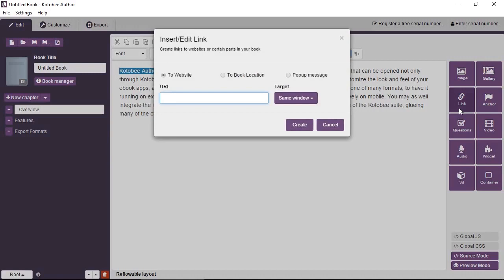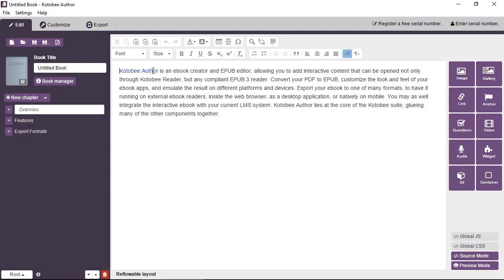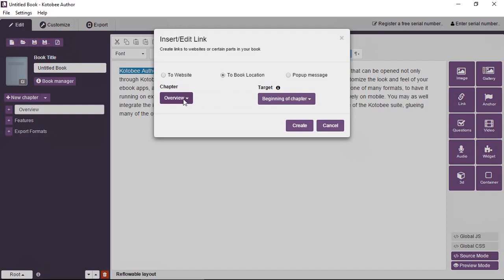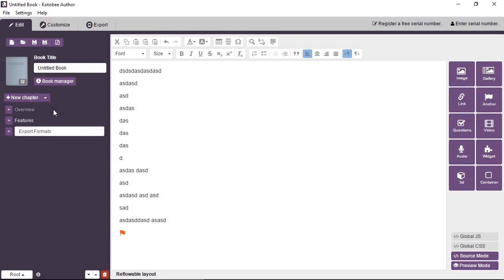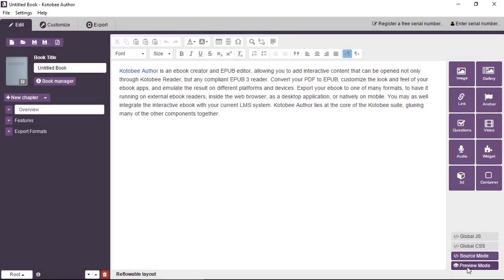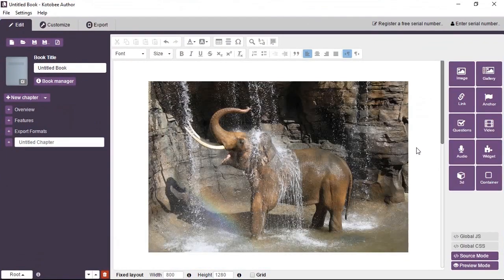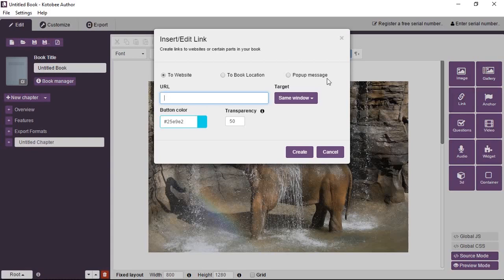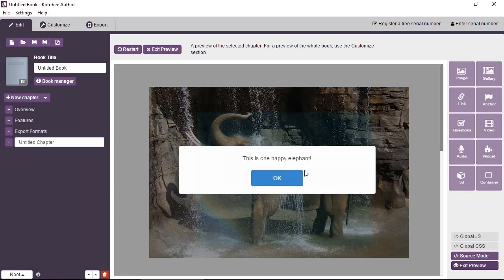Adding links and buttons Kotobee Author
Create interactive ebooks in any format

Kotobee allows you to create interactive ebooks, export them in multiple formats, and deliver them securely to your users.